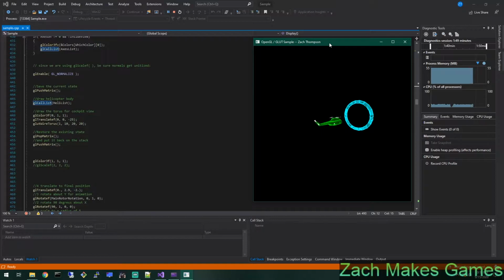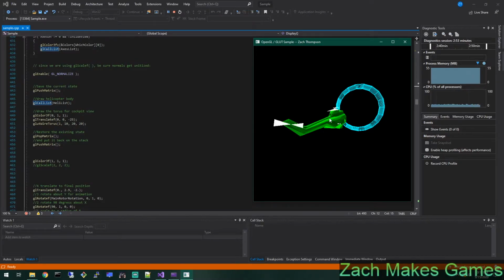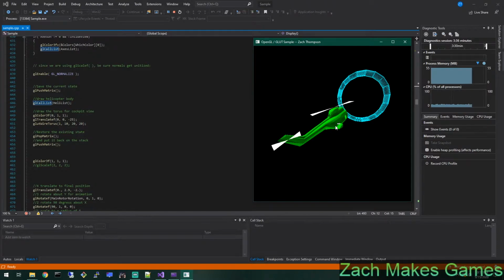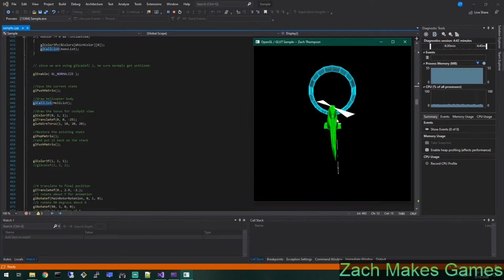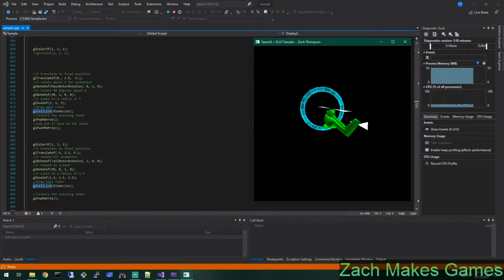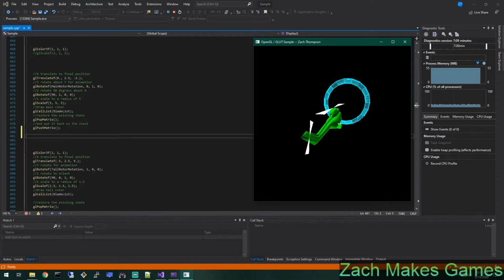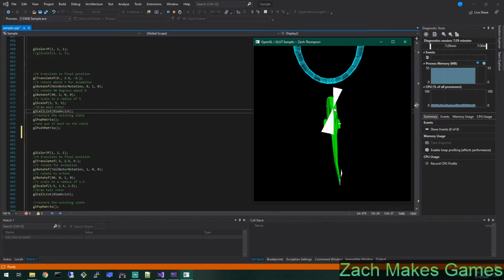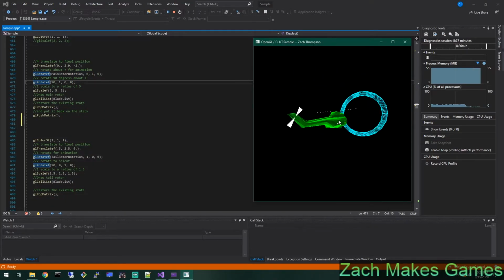Learning OpenGL - The Helicopter | Portfolio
My second OpenGL class project was to animate a helicopter. This project was a little tricky to get the transformations in the right order.